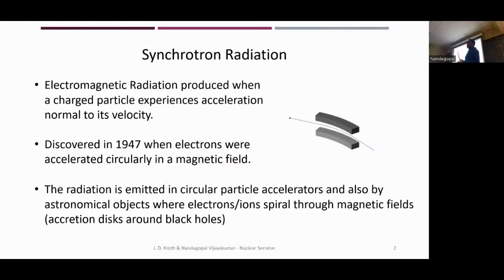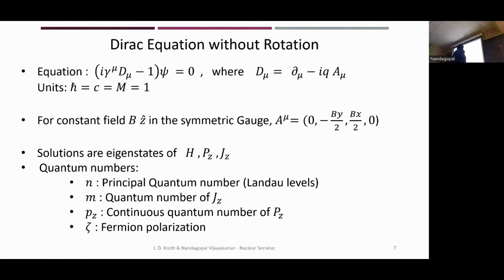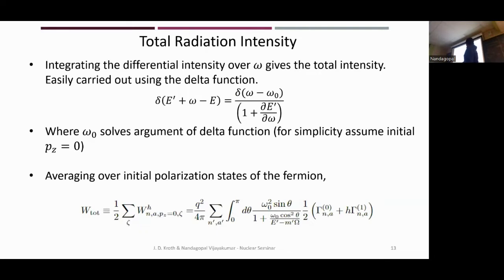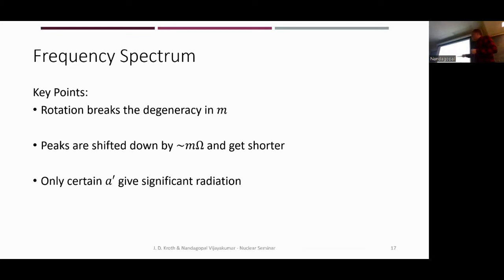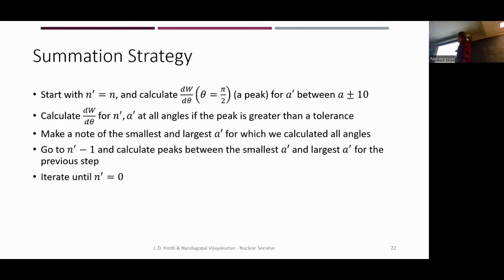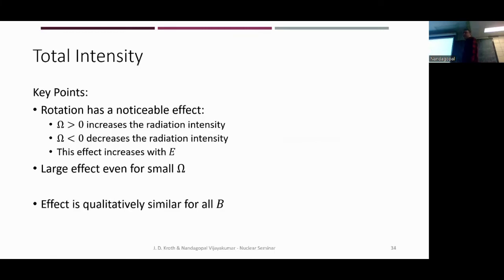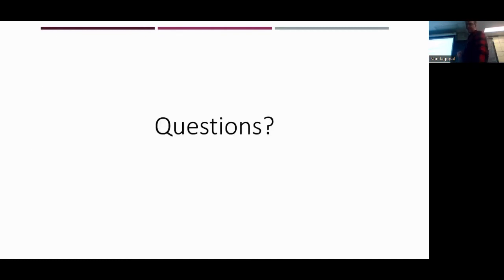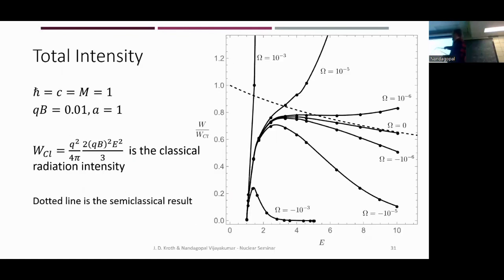11/10/2022, Synchrotron radiation by rotating fermions.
Nuclear Theory Seminar J. D. Kroth and N. Vijayakumar

Title: Synchrotron radiation by rotating fermions

Abstract:
Synchrotron radiation accompanies any high-energy experiment involving charged particles in magnetic fields. In compact stars and in non-central nuclear collisions, the particles emitting radiation are also rotating together with the system. In particular the Quark-Gluon Plasma (QGP) produced in relativistic heavy ion collisions has a very high vorticity and is subject to an intense magnetic field. As a result, we expect that the synchrotron radiation emitted by the QGP would be significantly modified by rotation. This is supported by our calculation that we present in this talk. We discuss possible applications to the experimental study of QGP and possibly astrophysical systems.